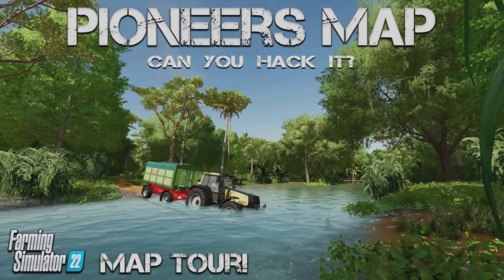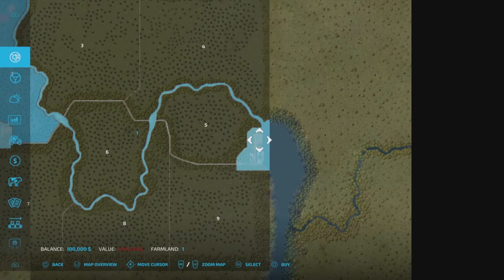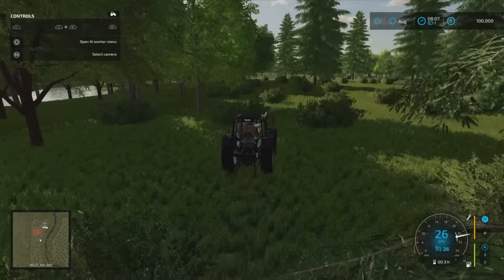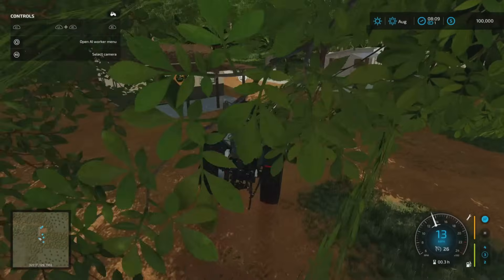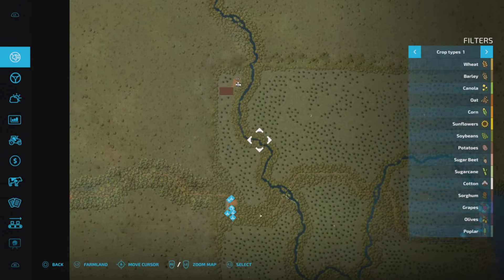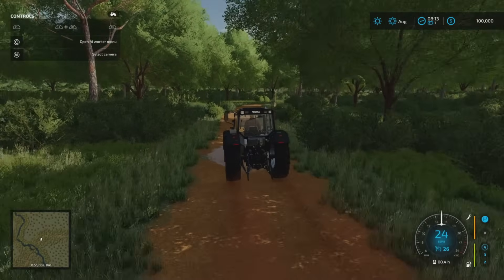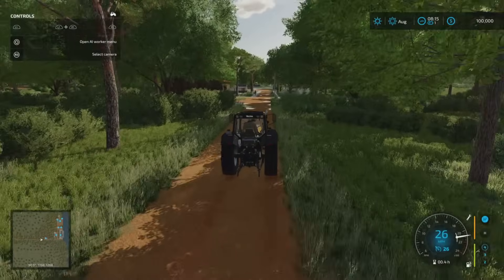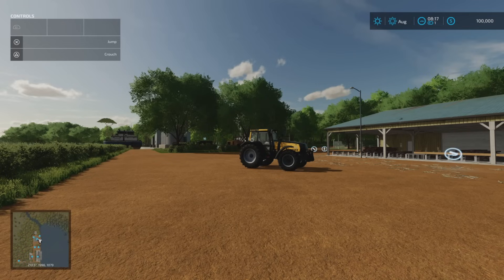BE A BRAZILIAN SETTLER!! “PIONEERS MAP” MOD MAP TOUR! Farming Simulator 22 (Review) PS5.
MAPS I MISSED SERIES! | Farming Simulator 22 (Review) PS5. Map by: Vergamini Modding/Lostgamer. Game By: GIANTS Software. What do you start with on New Farmer? What do you start with in Farm Manager and Start from Scratch modes? How many slots does it use? What features stand out?  All these questions and more, answered with me… MrSealyp.

GIANTS PARTNER CODE: MRSEALYP